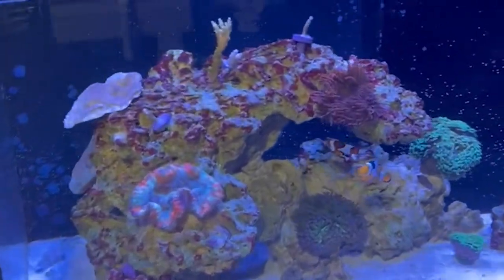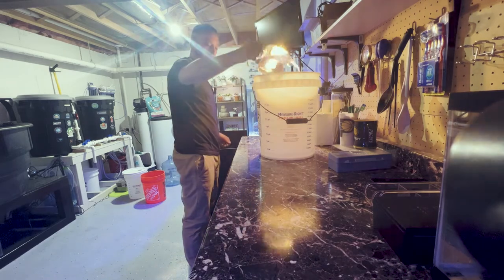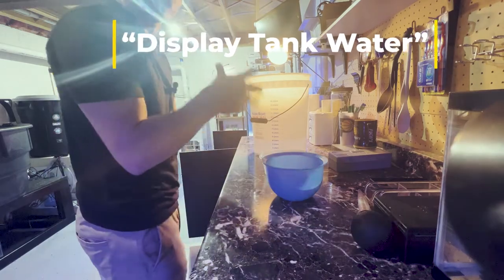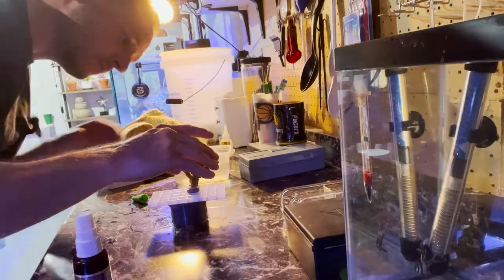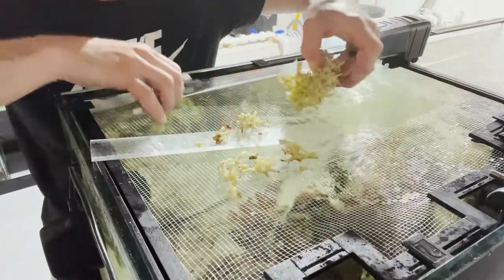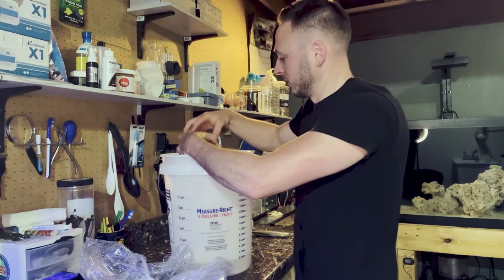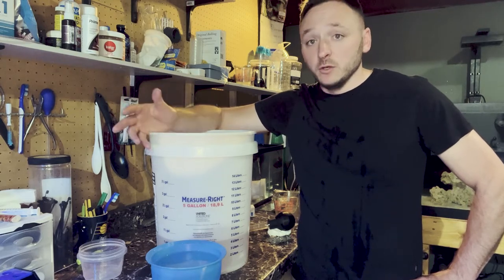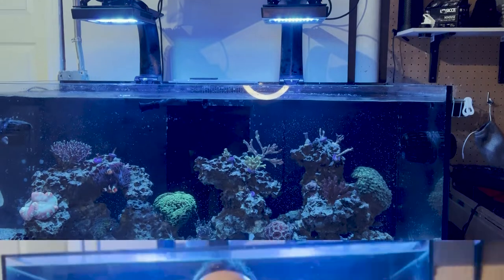How to Dip Coral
Update on some of my coral, coral shopping, and how I dip my coral